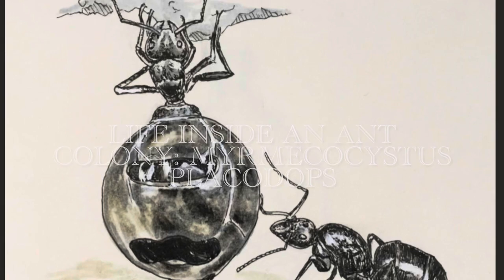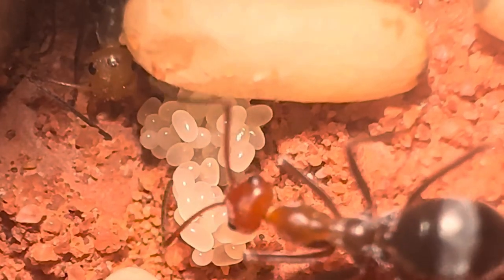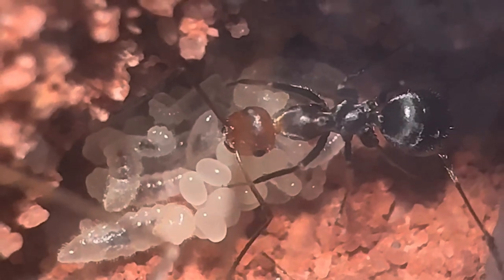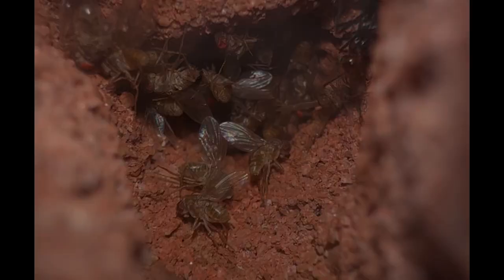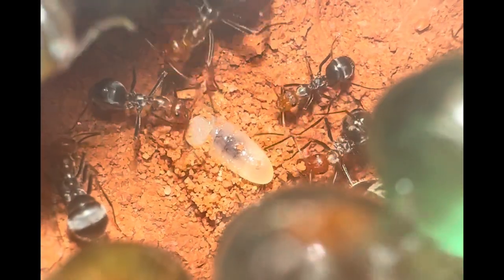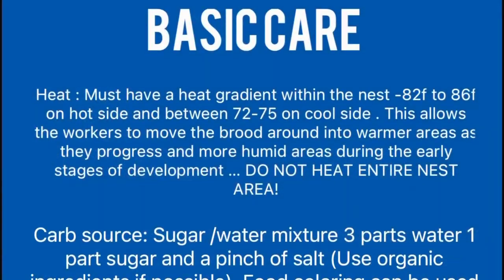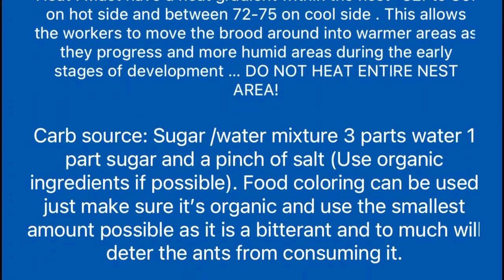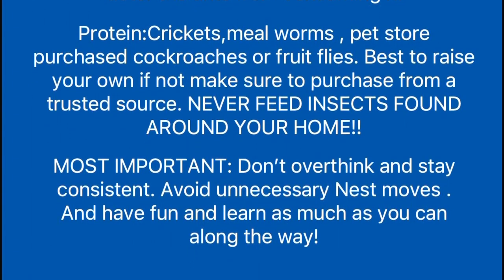Life inside an ANT COLONY: Myrmecocystus Placodops- Care guide at the end :)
In this video we look inside the nest of Myrmecocystus placodops , one of the largest species of honey pot ants in North America. Make sure to watch till the end for some specific care instructions for this species